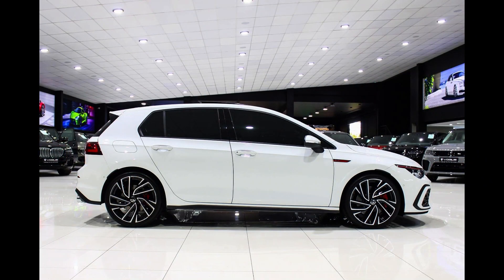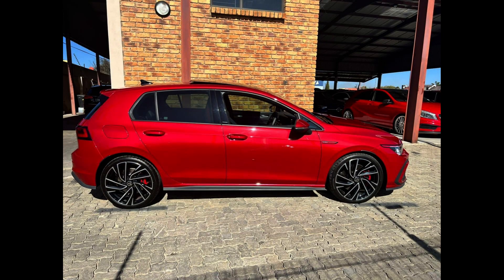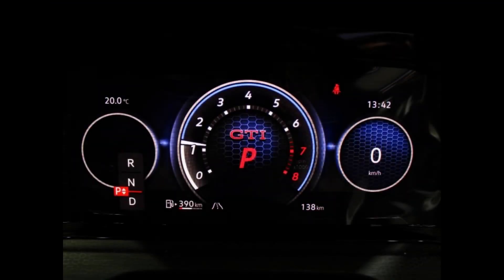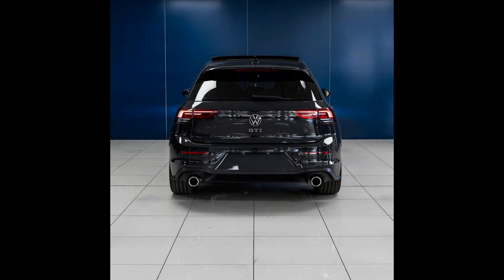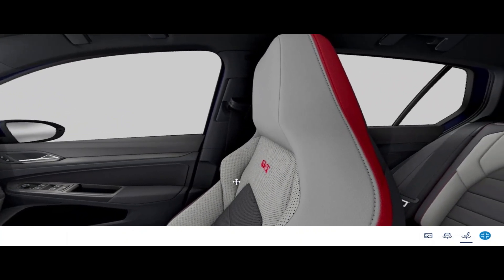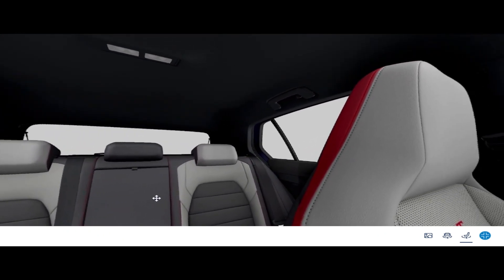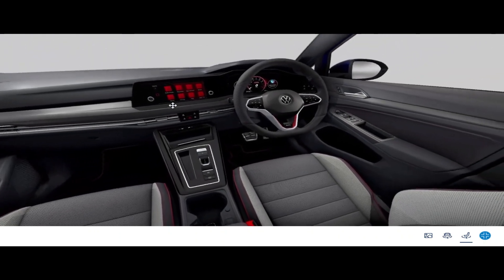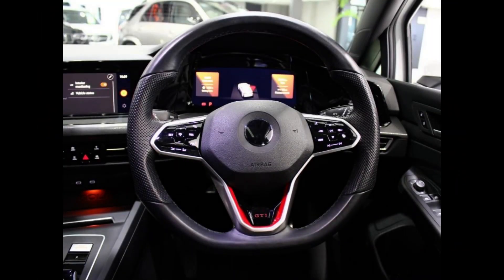VW Golf GTI Mk8 Technical Specifications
Review of VW Golf GTI Mk8 Technical Specifications. With the Innovision Cockpit both displays, measuring 10 inches (25.4 cm) and 10.25 inches (26.04 cm), are available. The resulting display landscape not only contains classic content like the rev counter, speedometer and mileage counter, but also other useful data in an even clearer and more detailed display. Find out more about the Golf GTI